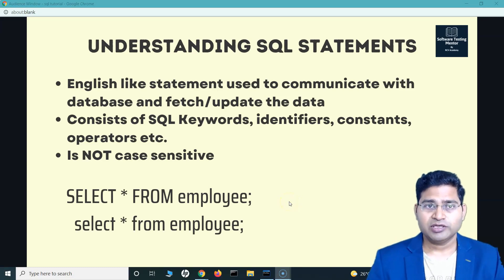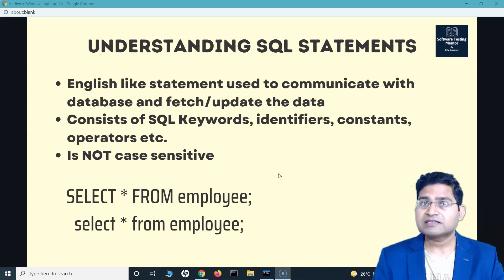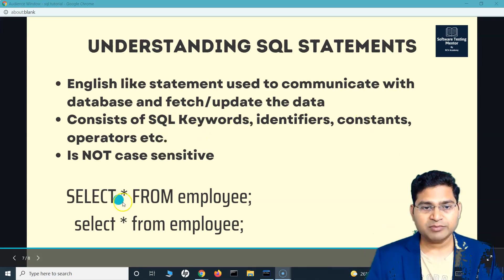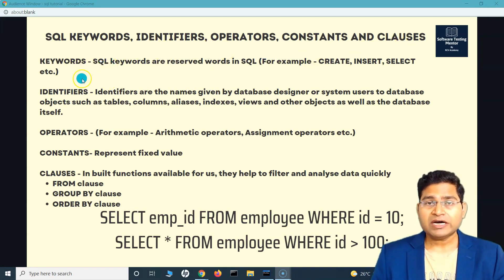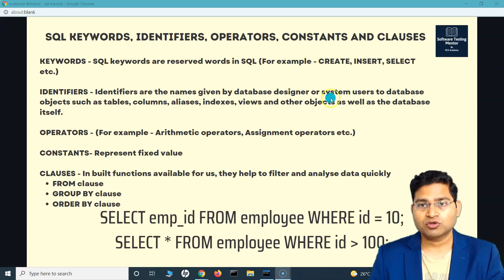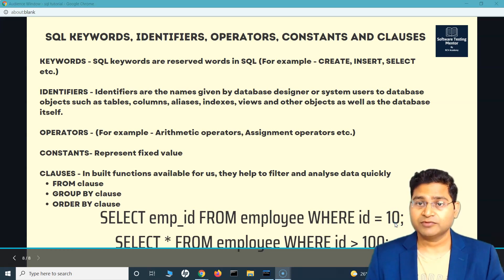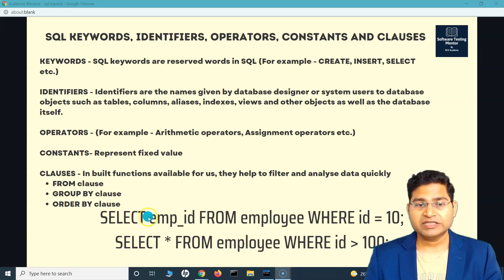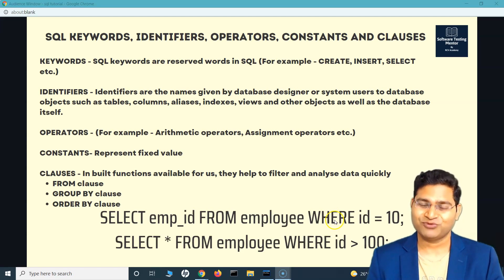SQL Tutorial #5 - Understanding SQL Statements and Syntax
In this SQL Tutorial, we will learn and understand SQL statements and commands. We will understand SQL query synatx and some of the important aspects of SQL query like SQL Keywords, SQL identifiers, SQL Operators, SQL Constants and SQL Clauses. These concepts will help you to answer SQL interview questions with easy examples.